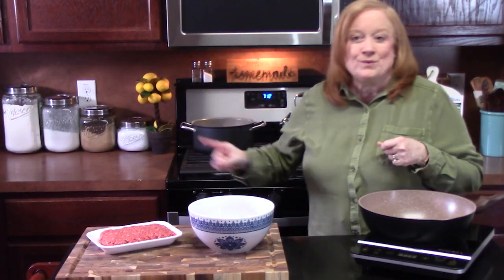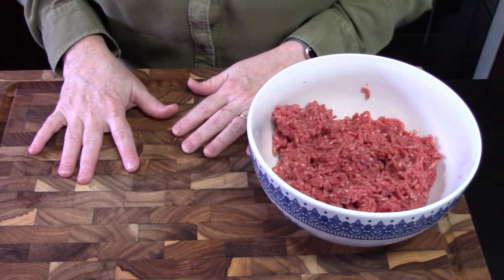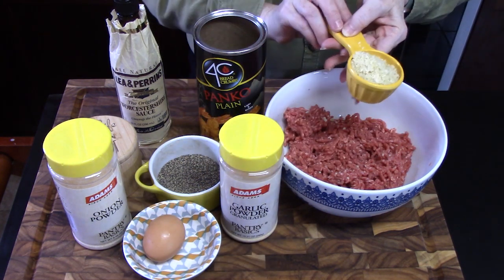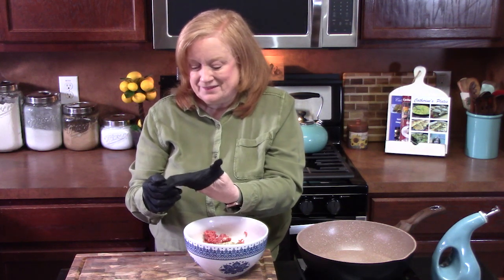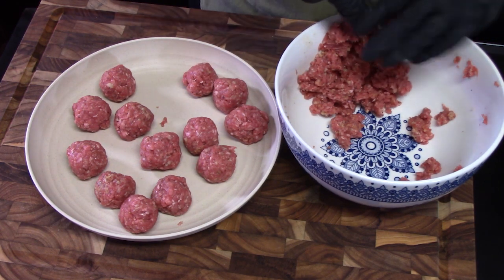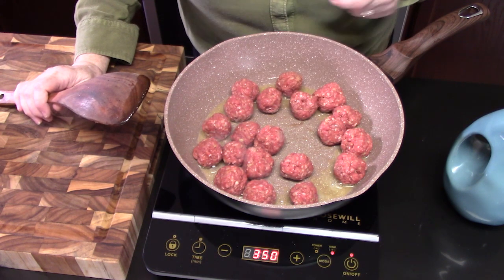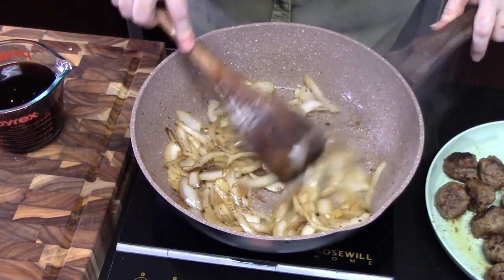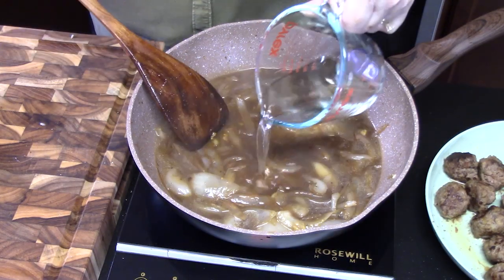SALISBURY STEAK MEATBALLS with Beefy Onion Gravy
Write to me at:
Catherine’s Plates
22720 Morton Ranch Road, Suite 160, Box 340